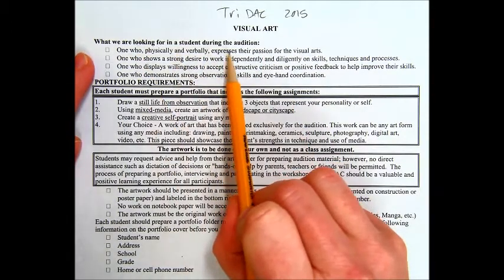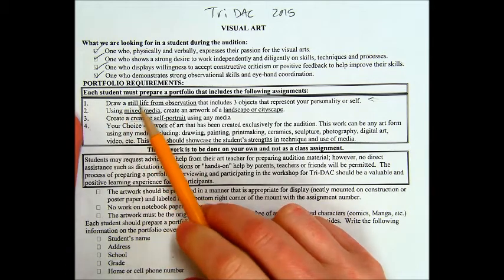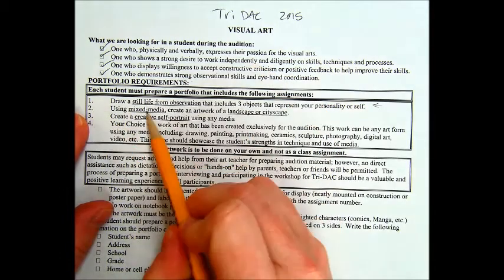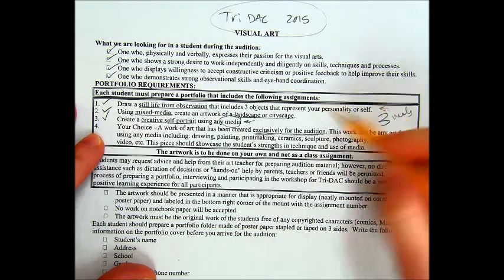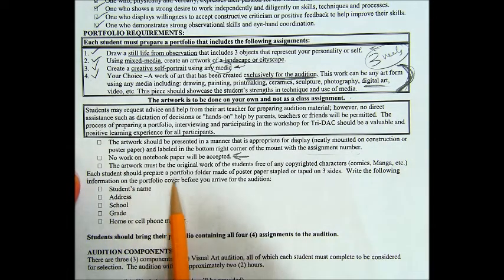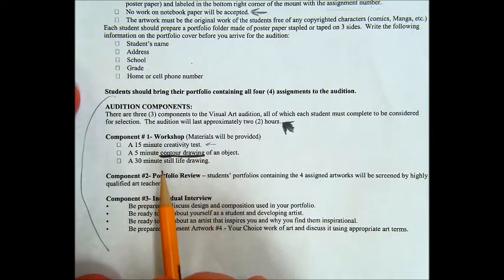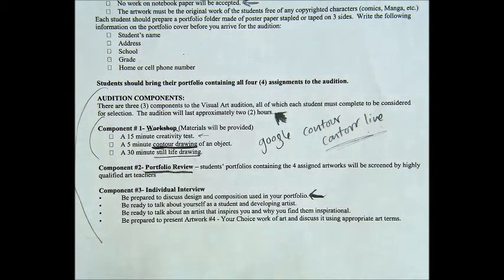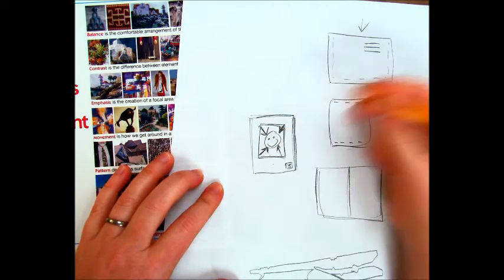TriDAC Audition Info. Version 3